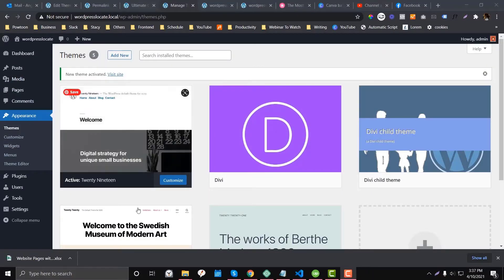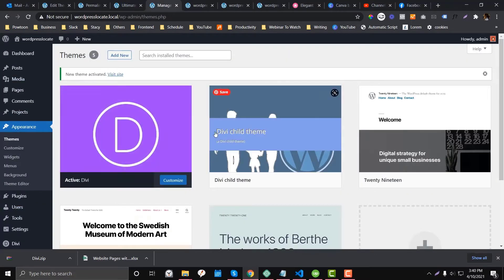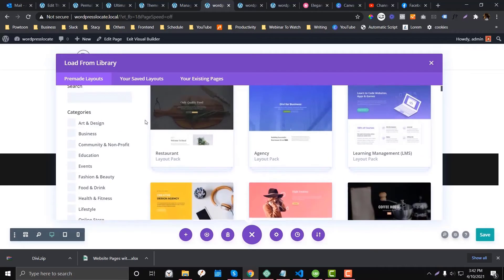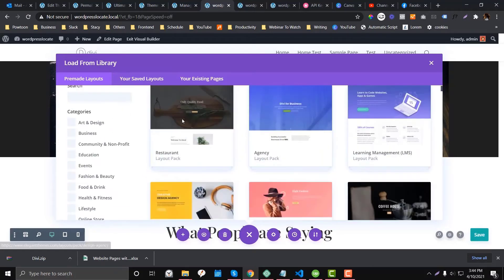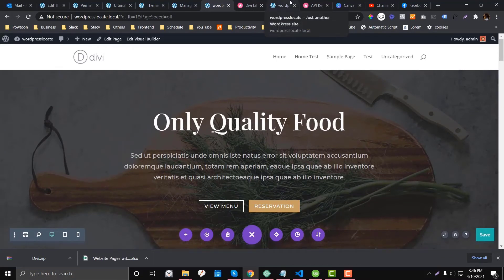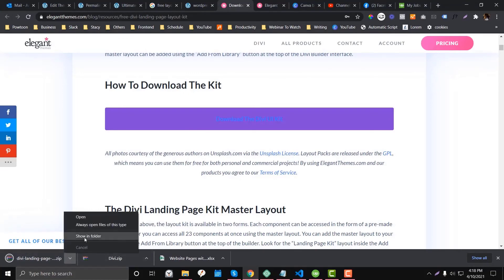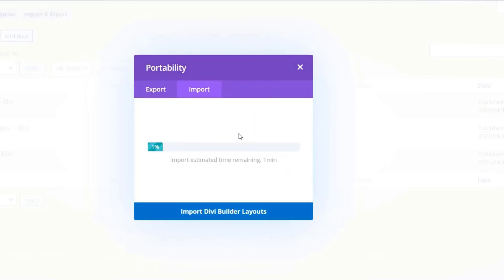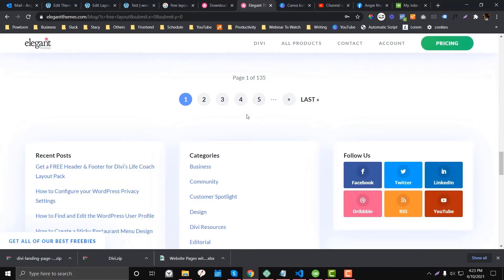How To Install Divi Theme And Import Divi Premade Layouts | Divi Tutorial Guide For Beginners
In this tutorial, you will learn the fundamentals of Divi. You can grab your Divi discounted lifetime access